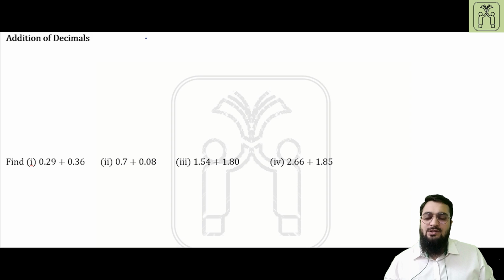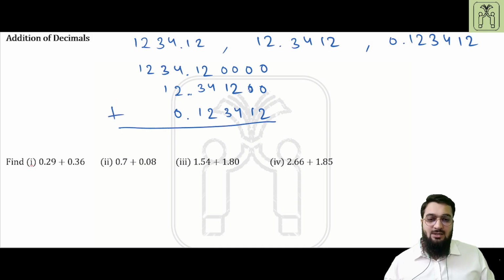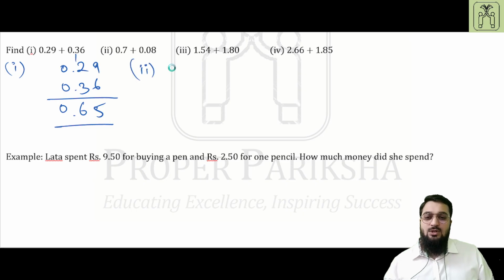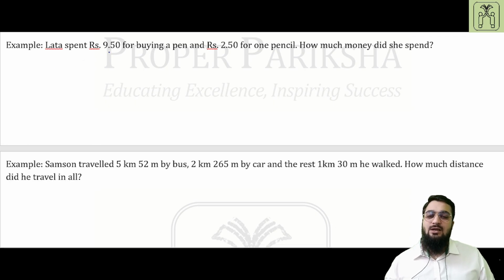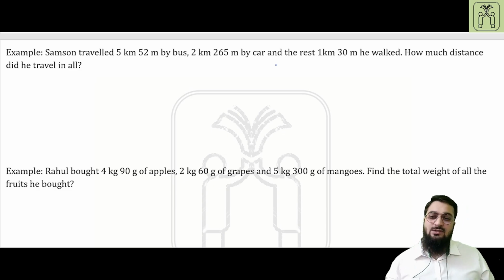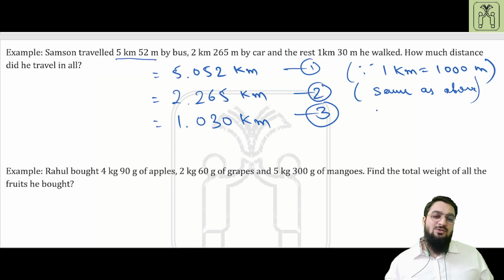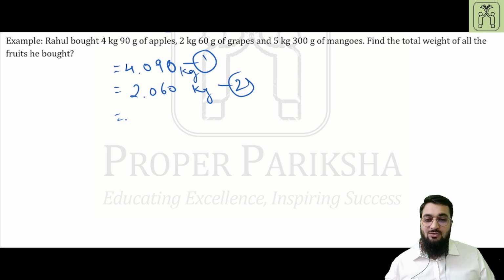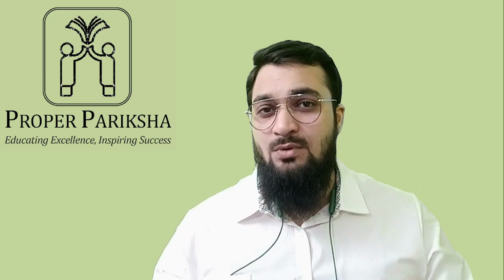8.7 Adding Decimals Easily & Perfectly | Class 6 Math Chapter 8 | @ProperPariksha | Math with Arslan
This video deals with the following 👇
1. Addition of Numbers with Decimals